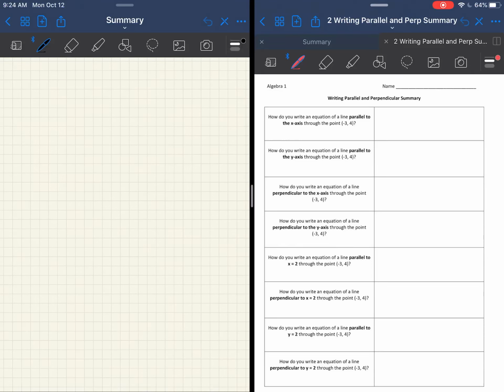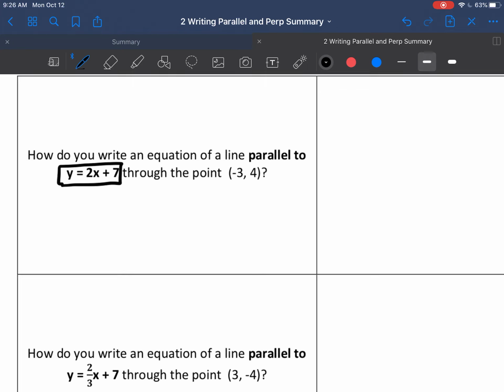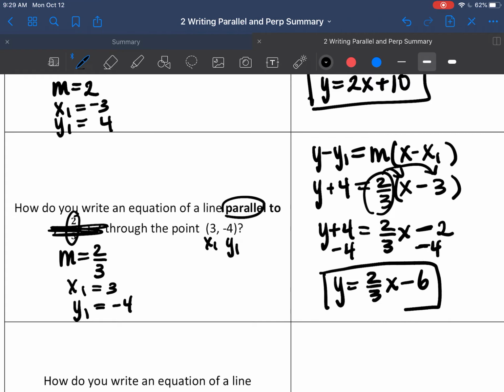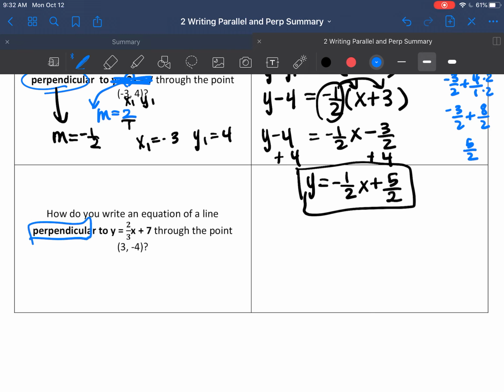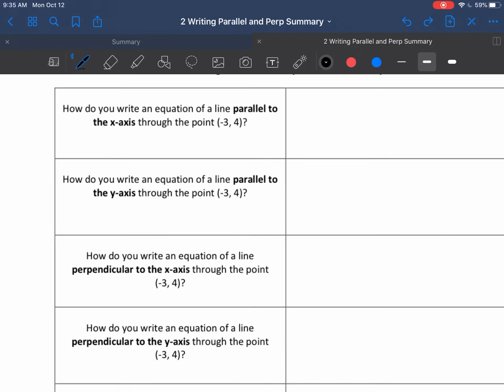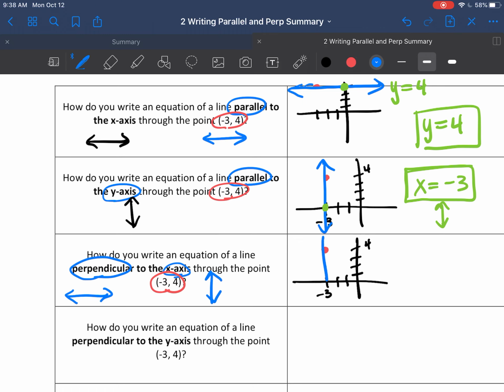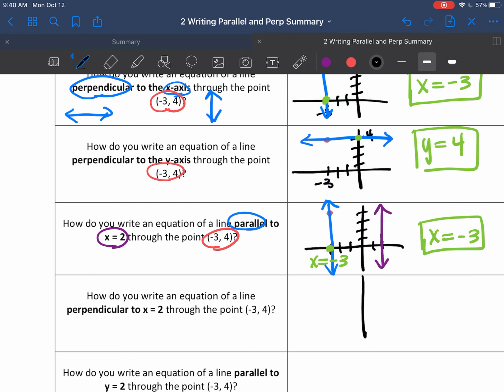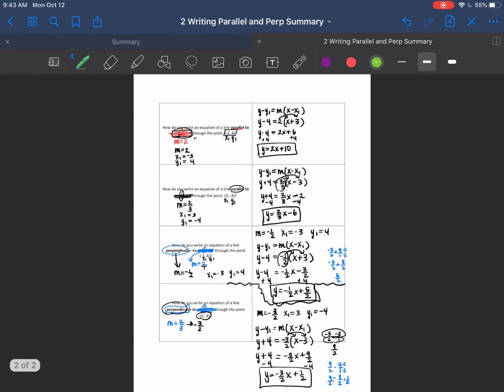Writing Parallel and Perpendicular Linear Equations